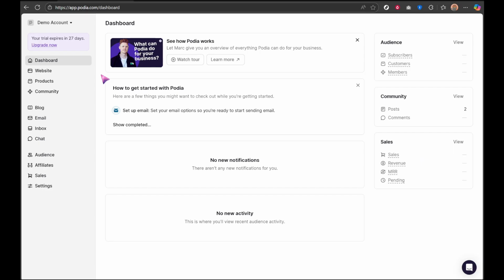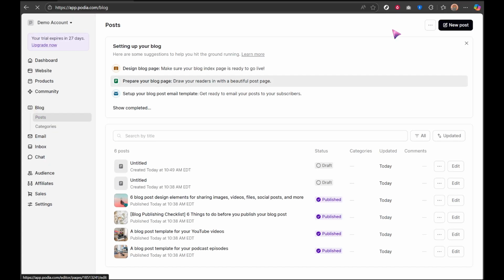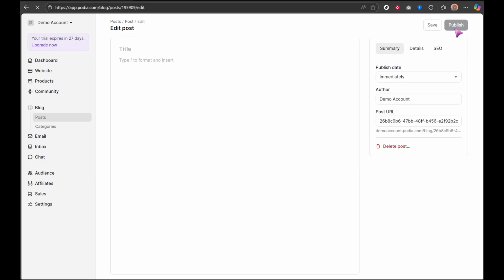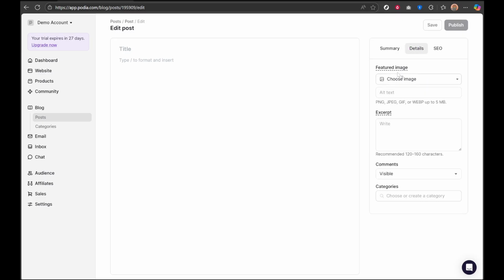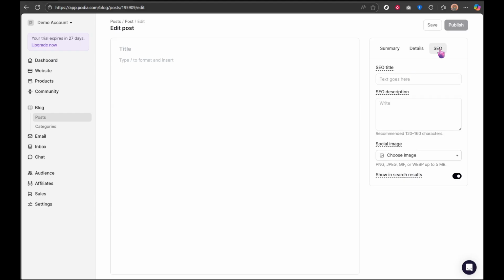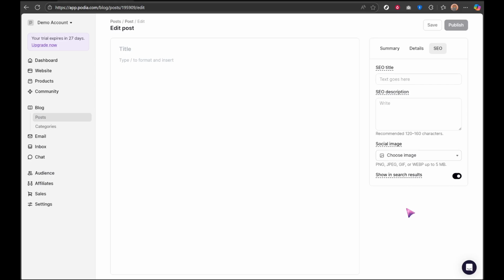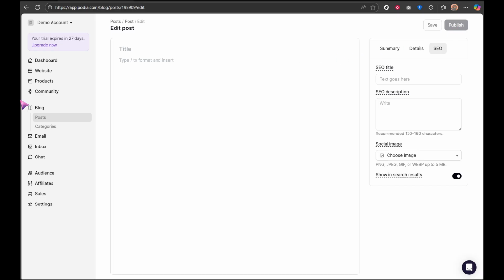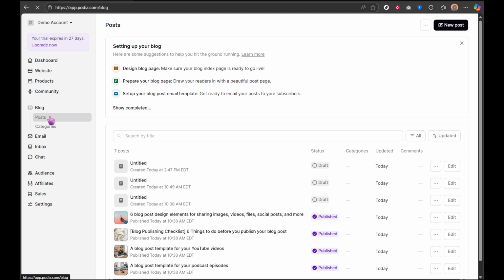How To Create A Blog On Podia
Share your expertise! ✍️ Learn how to build and publish a blog using Podia’s tools.
By the end, you’ll know how to:
• Write and format posts
• Add images and SEO details
• Publish blog content online
📌 Great for personal branding and business growth.